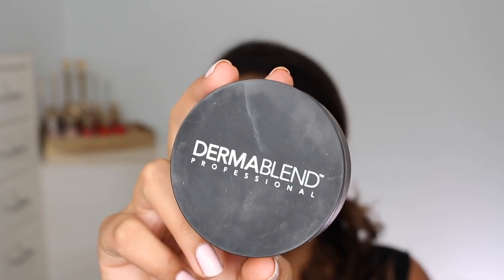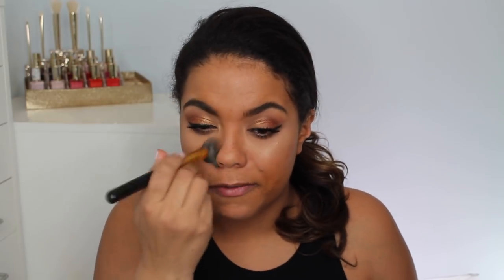Dermablend Powder Camo Review (oily skin/scarring)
Welcome to the 12 DAYS of FOUNDATION DAY 10!! Testing out the
Dermablend Powder Camo Foundation.

Foundation/Primer Application: 2:35
Before/After: 4:04
Photo Test Results: 5:18
Mid-day Check in: 5:50
End of Day Results: 6:50

ELF Ultimate Blending Blush
Avon Pro Blotting Paper Compact
Guerlain Powder Brush with Long Handle
tarte Unicorn Brush